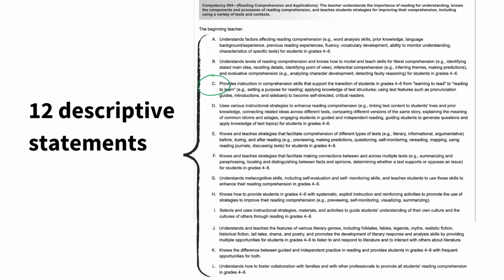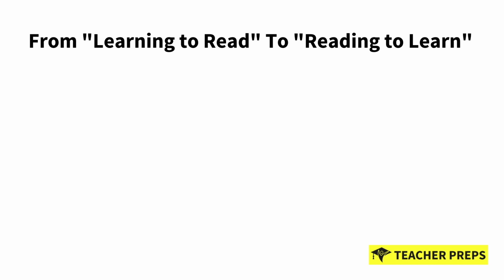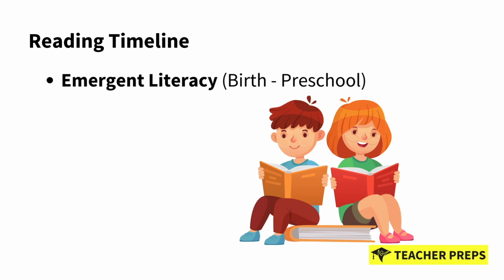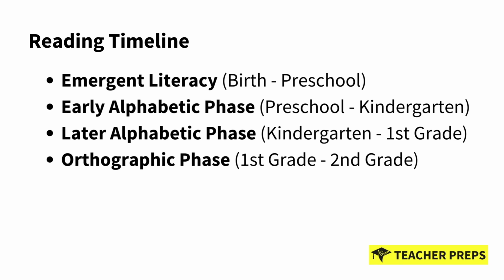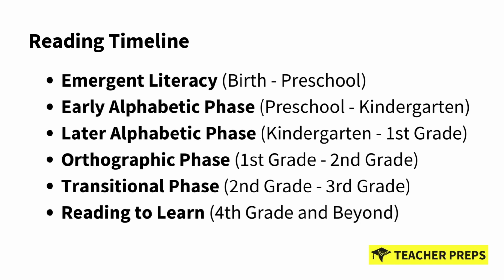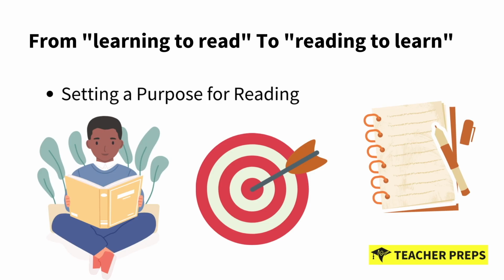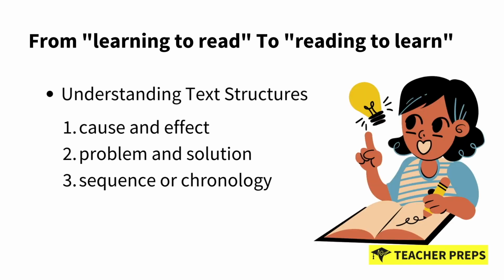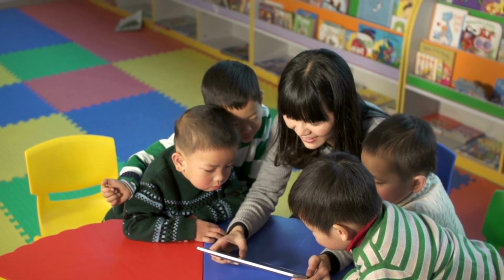TExES Core Subjects 391 Lesson 3 Test Prep